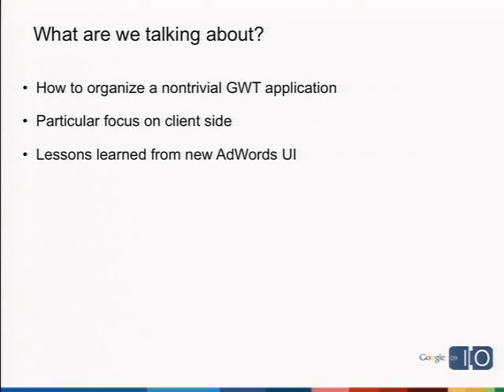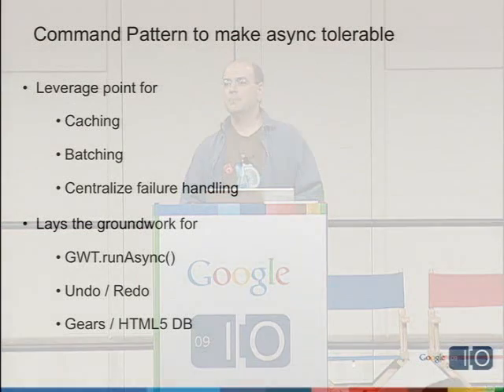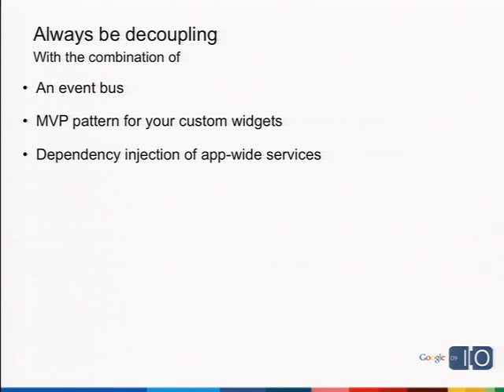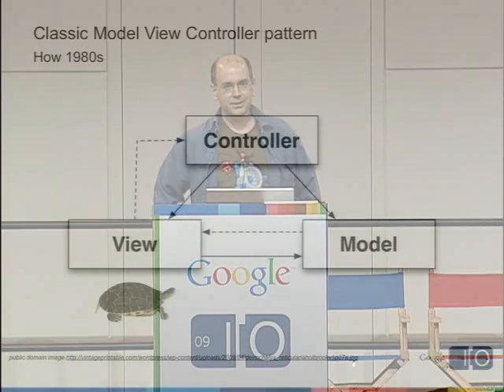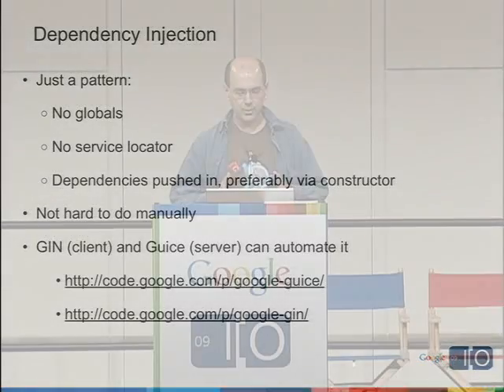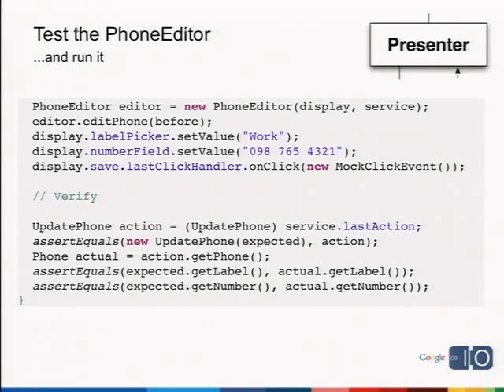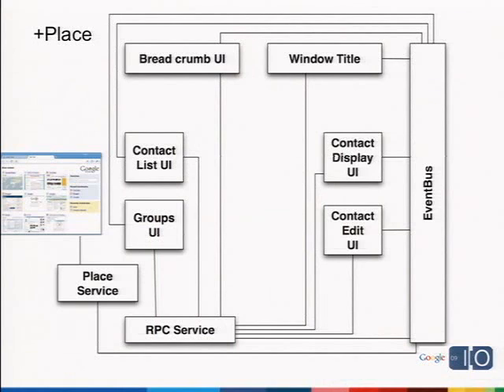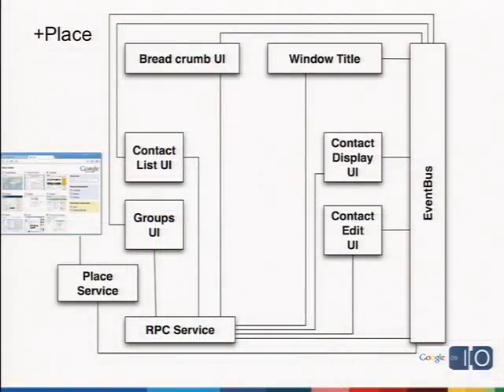Google I/O 2009 - Best Practices for Architecting GWT App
Google I/O 2009 - Google Web Toolkit Architecture: Best Practices For Architecting Your GWT App

Ray Ryan

Google Web Toolkit provides the infrastructure you need to build a high performance web application and leaves the architecture open to fit your needs. Learn from others who have gone before. In this session we'll discuss best practices that real web applications are using to achieve high performance event handling, UI creation, and more.